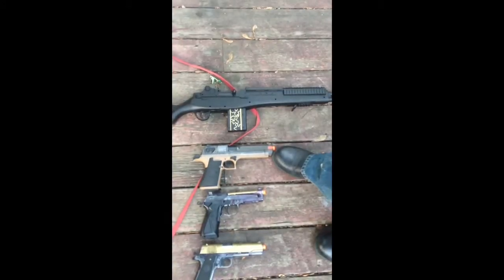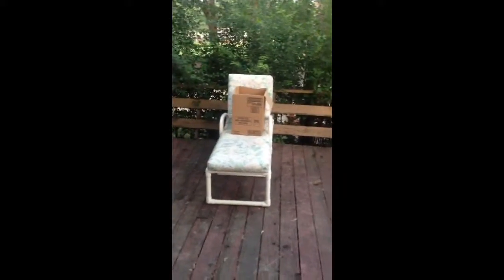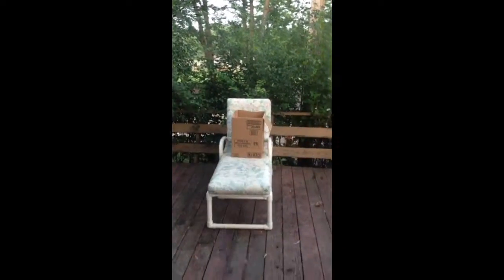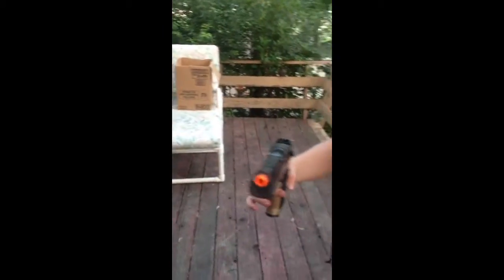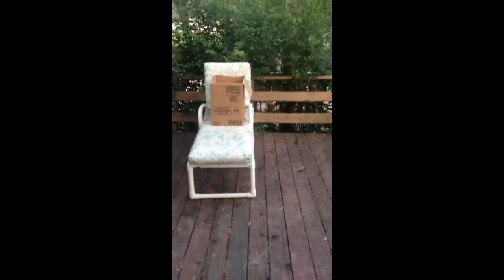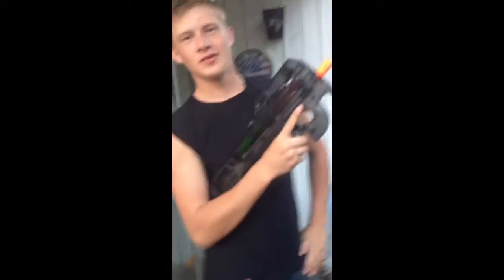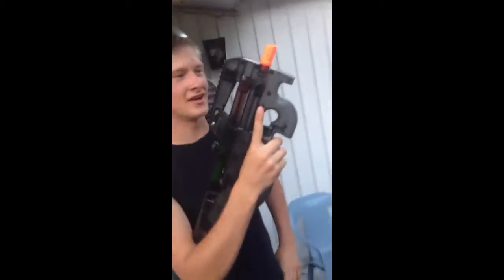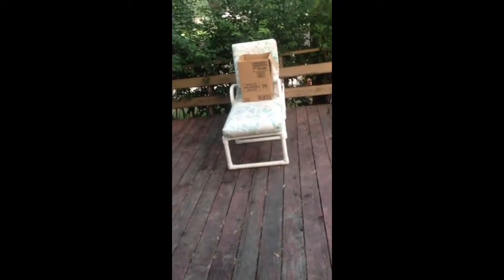BB gun show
1911, Beretta 9mm,Desert Eagle,M14,and surprise gun